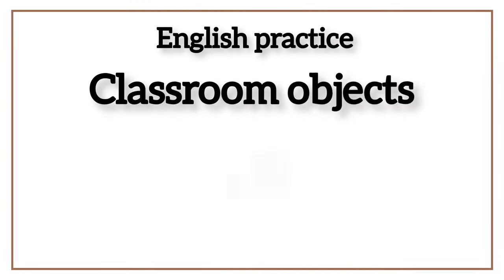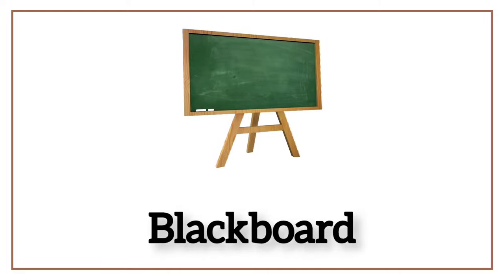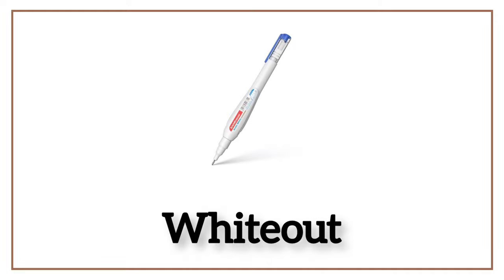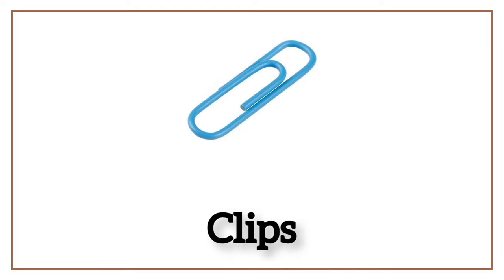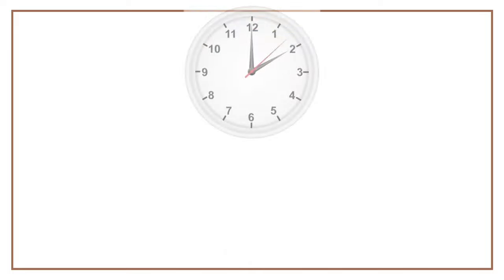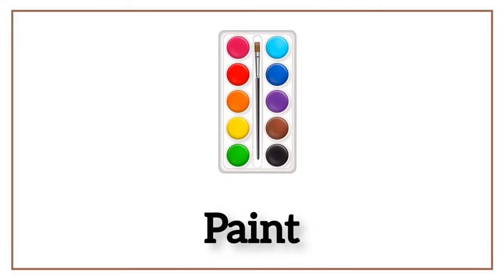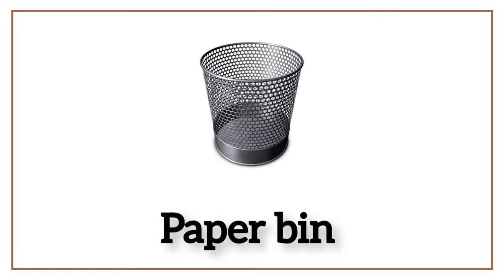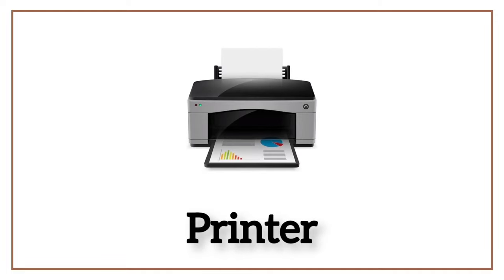Classroom objects | Classroom Vocabulary in English | English practice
This video is about classroom objects name in English. In this video  , we will learn 40+ classroom objects name with spelling.